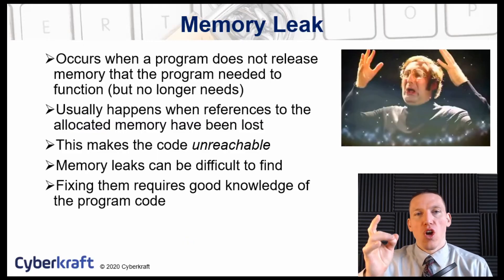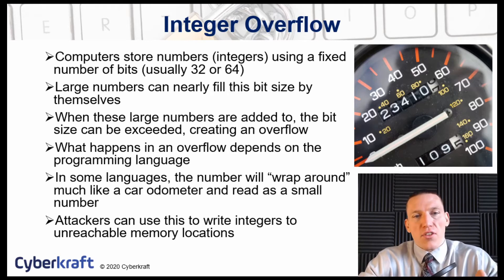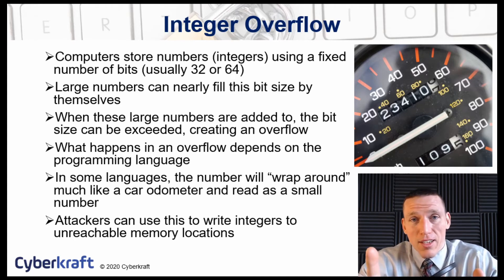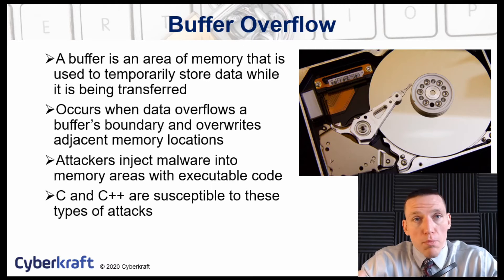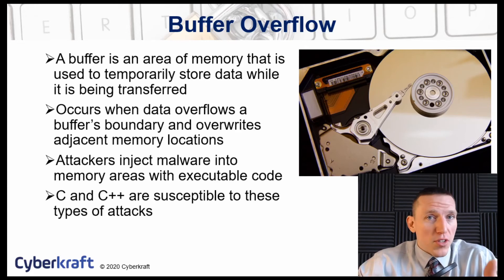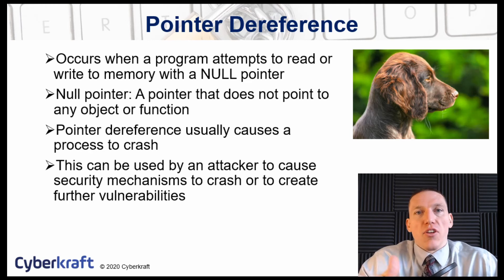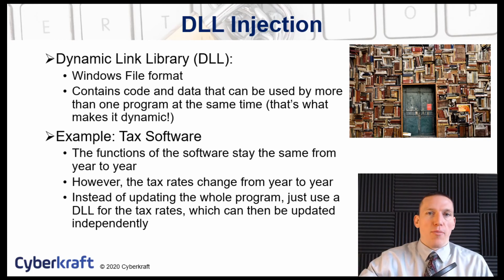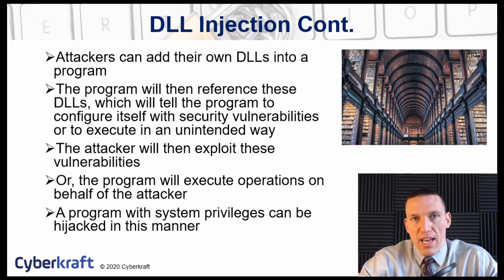Memory and Buffer Vulnerabilities Security+ SY0-601 Domain 1.6.5